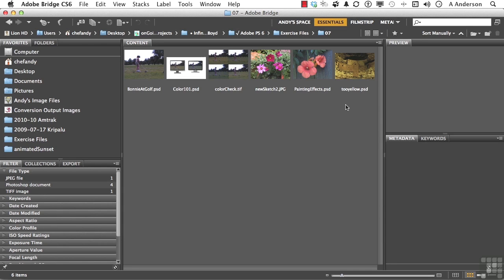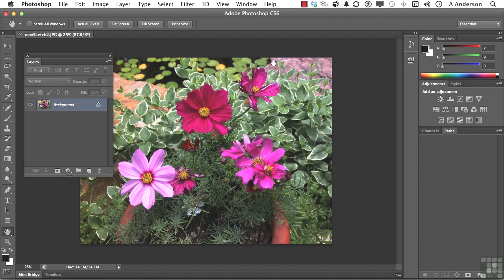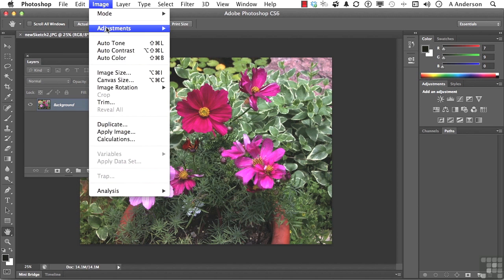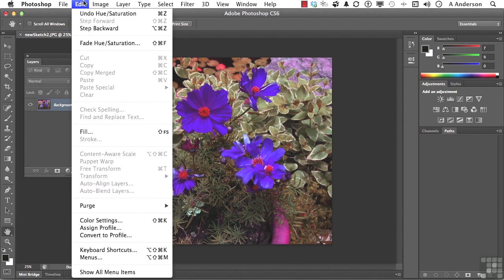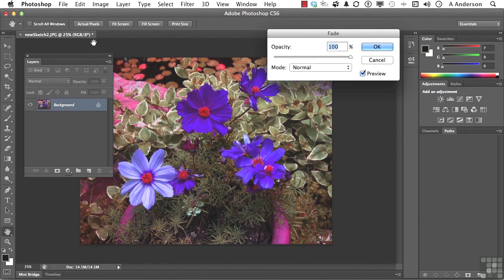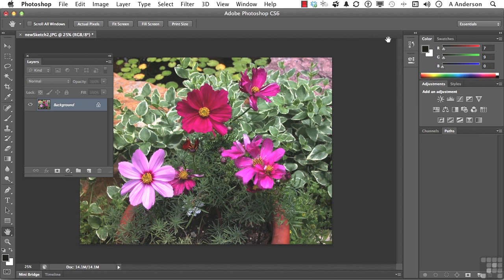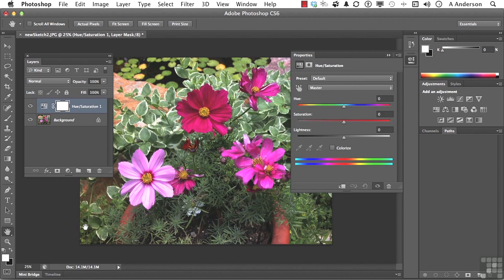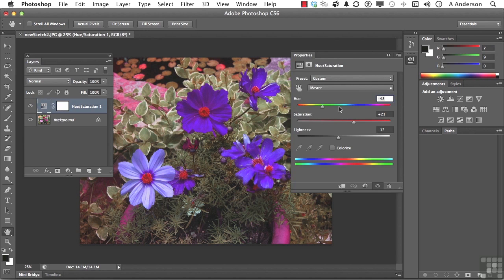07 07 Working With Fade And Adjustment Layers